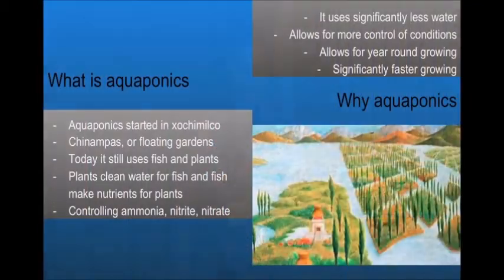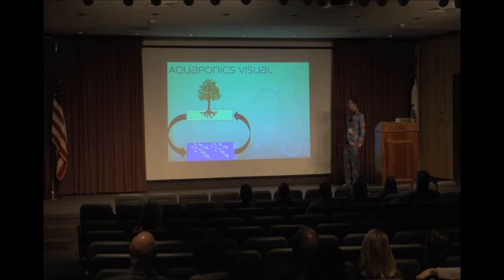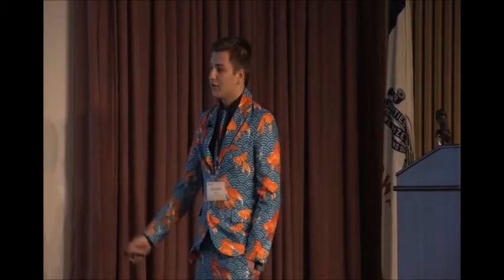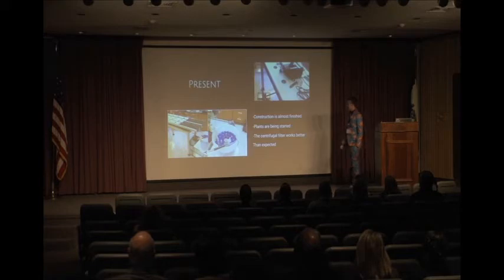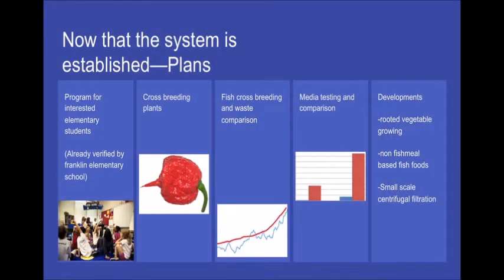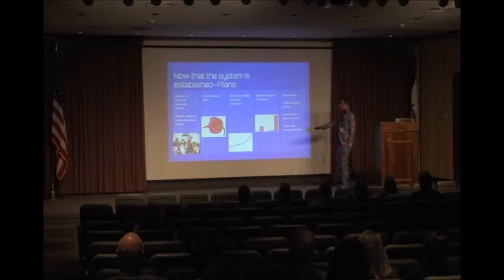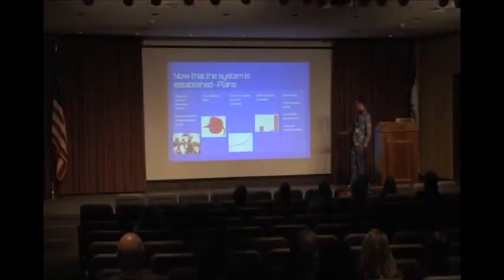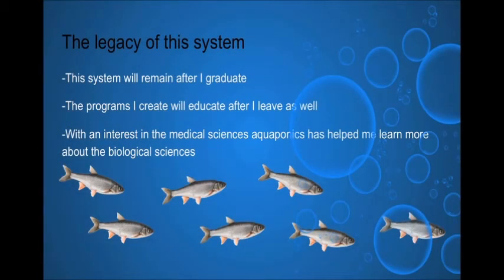2018 USA Brayden Hay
Boone High School
Project: Aquaponics Research System